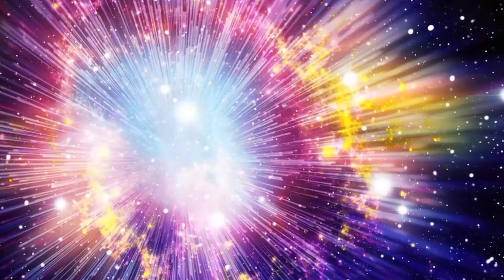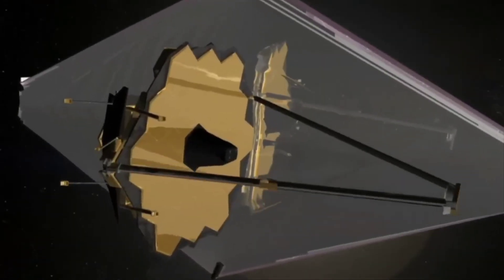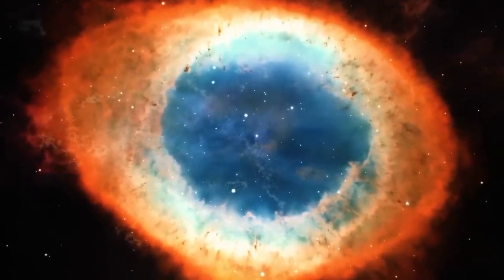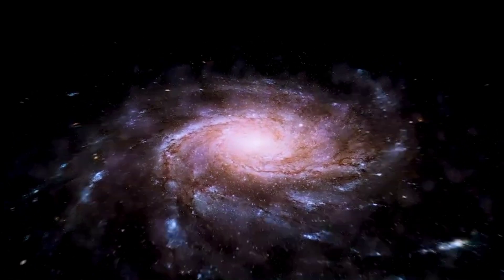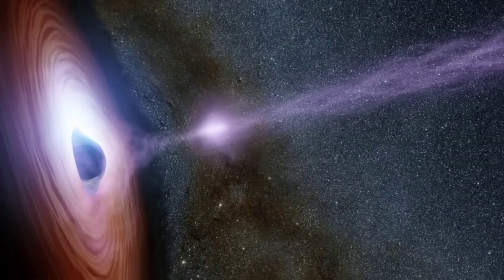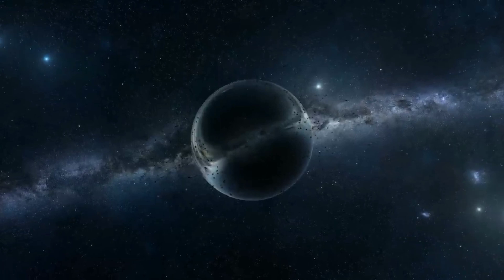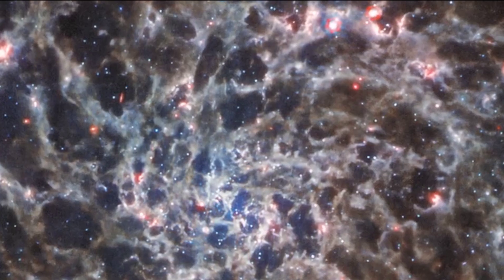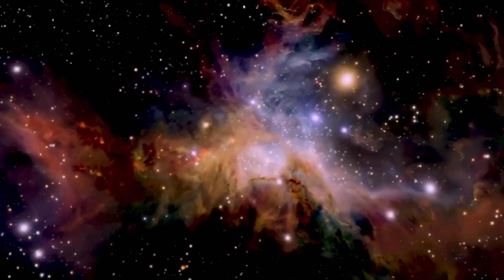No Stars and Galaxies Webb Telescope Observed Emptiness in the Extremely Early Universe.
we've never glimpsed the beginning of the universe, and even with advanced telescopes  something unusual caught James Webb's attention.
 James Webb's groundbreaking discovery at 25 seconds takes us beyond stars and galaxies into a vast void, prompting questions about the origin of everything.
Albert Einstein's hypothesis gains credibility as Webb's telescope challenges us to observe an event without light, a colossal occurrence that defies our physical standards.
 Allegedly, our universe emerged from a small point 13.8 billion years ago, a singularity disrupted from perfect equilibrium, evolving into the cosmos we know today.Within black holes, remnants of this singular point persist, defying measurement due to overwhelming forces.
 Webb's new space telescope reveals a black hole and a void at the universe's beginning, suggesting a prelude to the first stars. Picture the early universe, shrouded in darkness shortly after the big bang—a hot, dense mix of particles and radiation expanding rapidly.380,000 years post-big bang, the universe cools, allowing neutral atoms' formation, creating the cosmic microwave background.